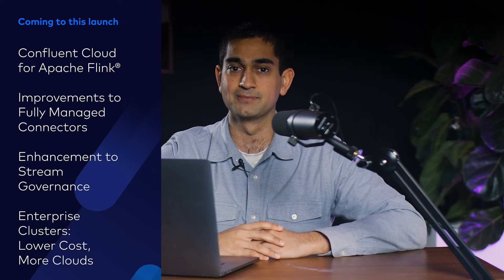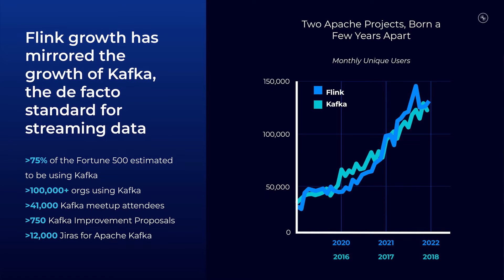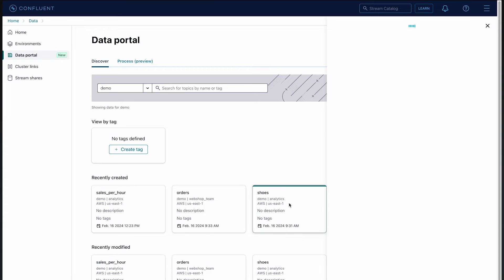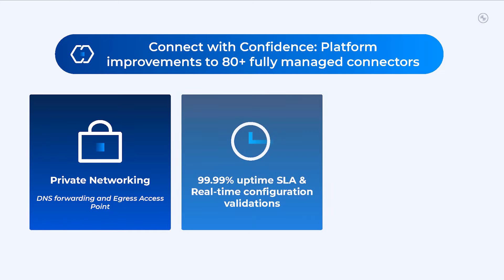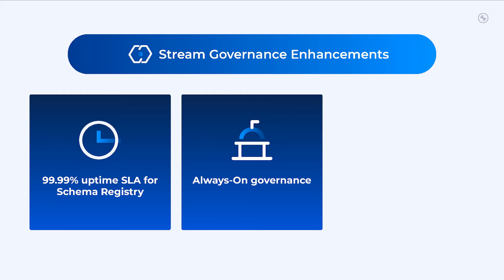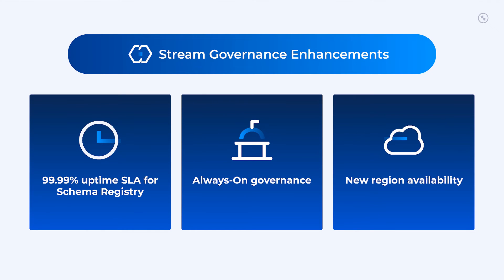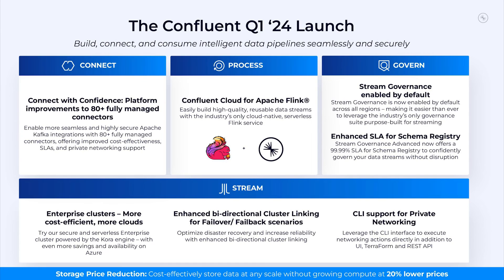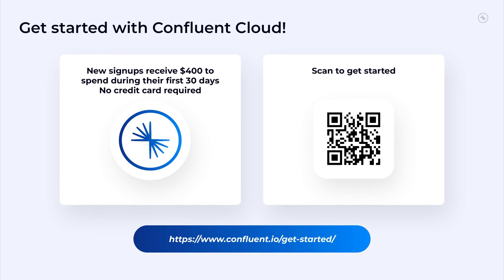The Confluent Q1 ‘24 Launch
The Confluent Q1 ’24 Launch is packed with new features that enable customers to build, connect, and consume intelligent data pipelines seamlessly and securely

Our quarterly launches provide a single resource to learn about the accelerating number of new features we’re bringing to Confluent Cloud, our cloud-native data streaming platform.